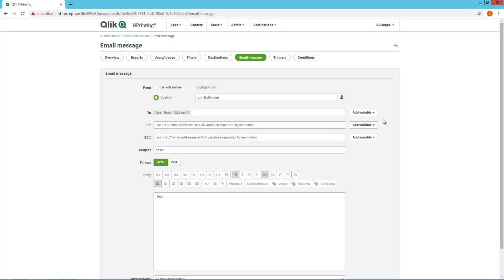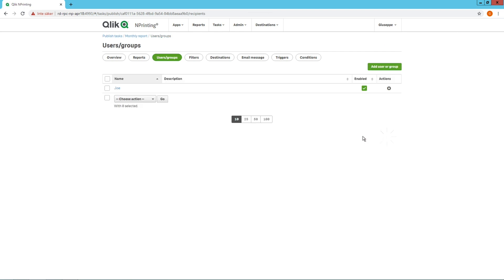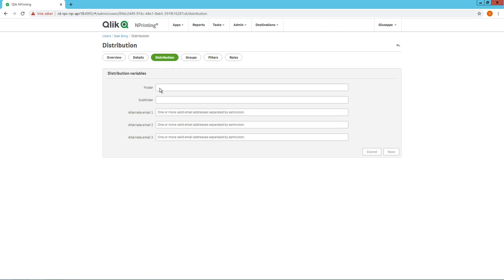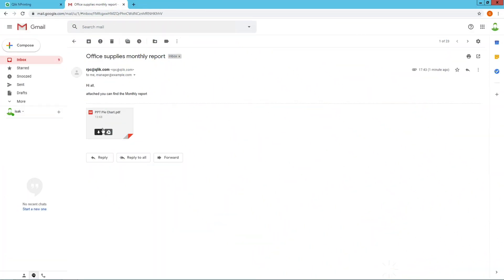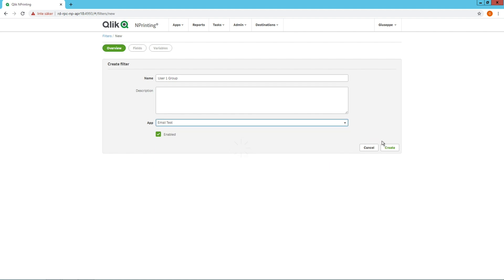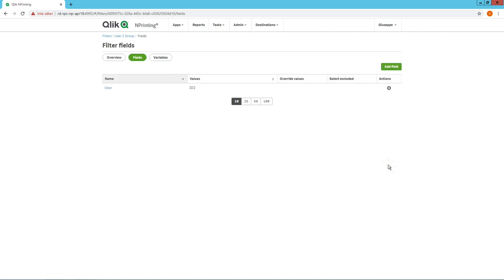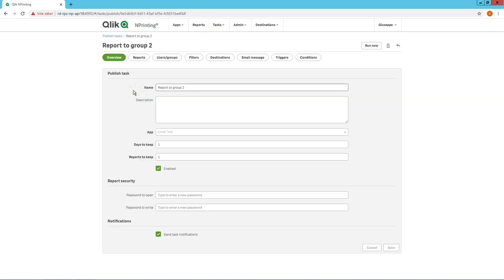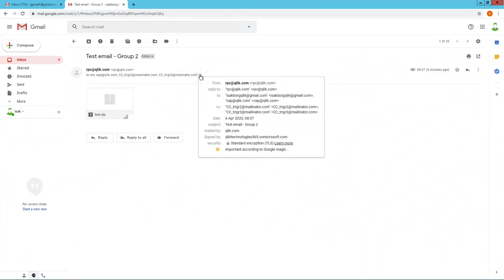Adding dynamic text and variables in emails (To, CC and BCC) - Qlik NPrinting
This video shows you how to add dynamic text and variables in emails fields TO, CC and BCC in Qlik NPrinting.